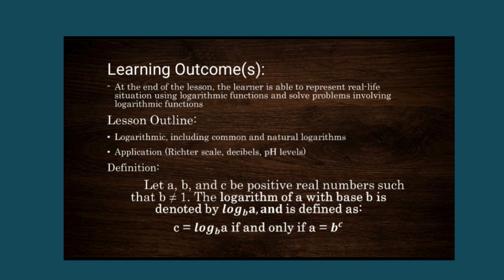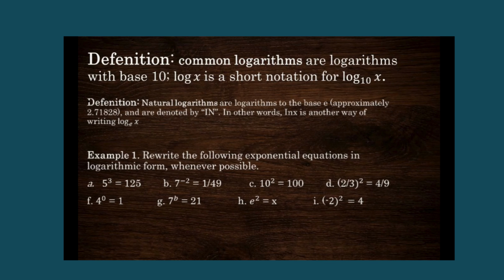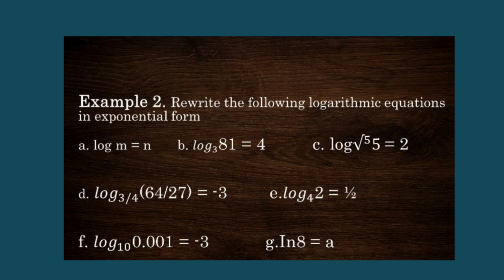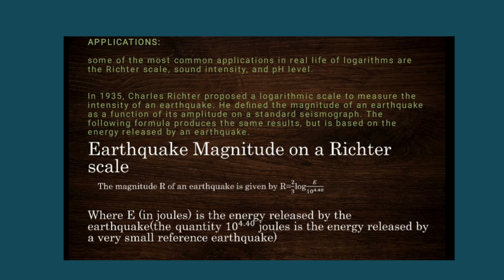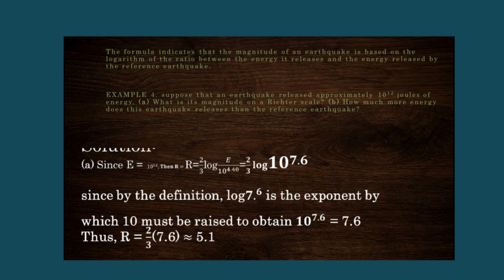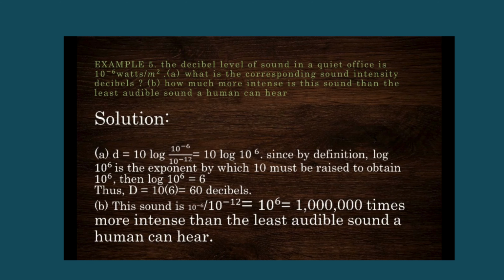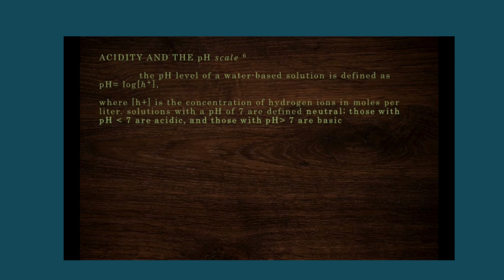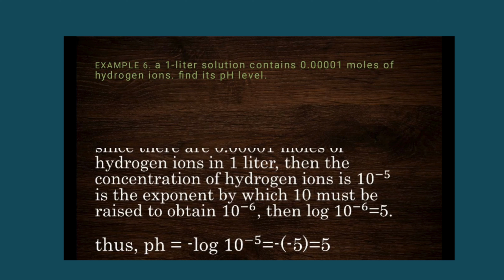General Mathematics Quarter 1 Week 8.1 Lesson 17 Introduction to Logarithms